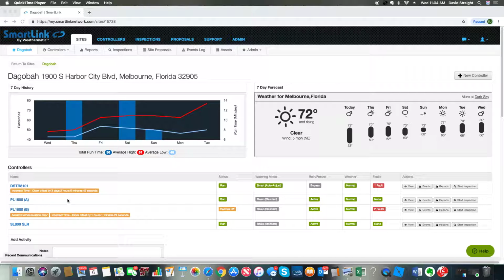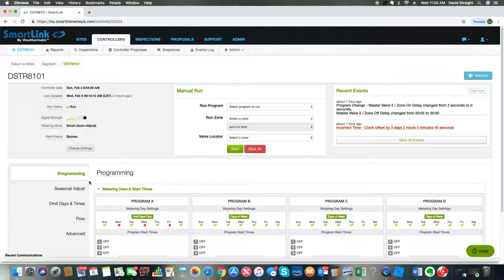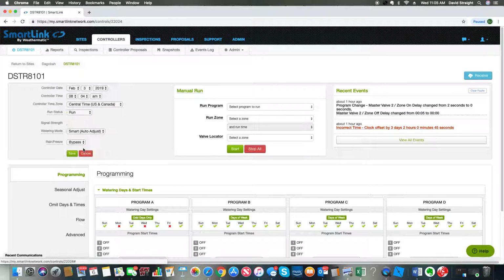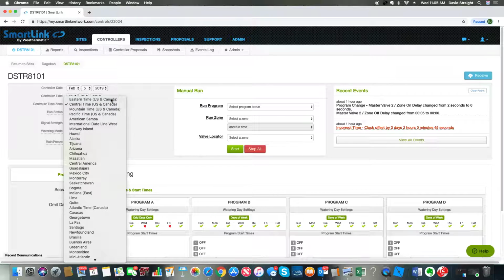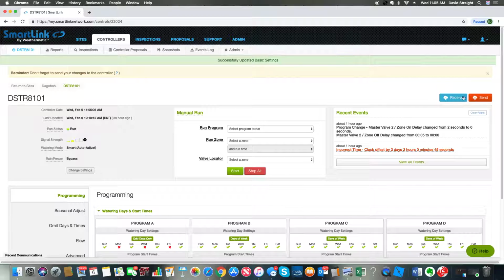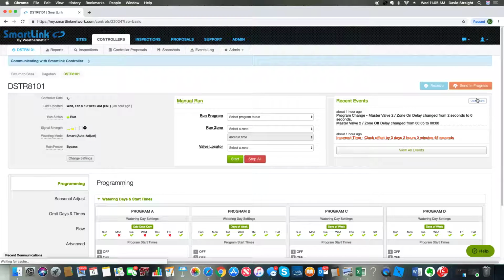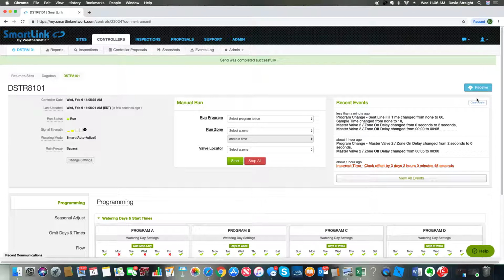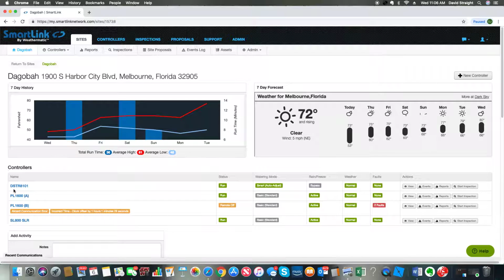Weathermatic How to: Correct Time Date Fault on SmartLink Network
This tutorial will guide you in how to adjust you time and date if you are receiving an alert for INCORRECT TIME/DATE through Weathermatic's SmartLink Network.